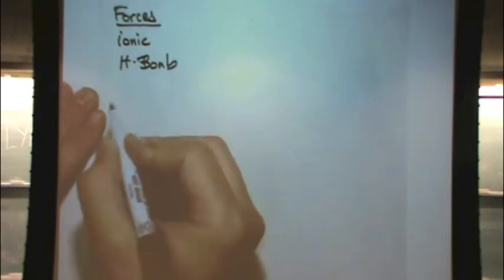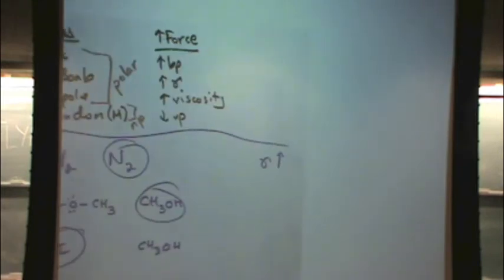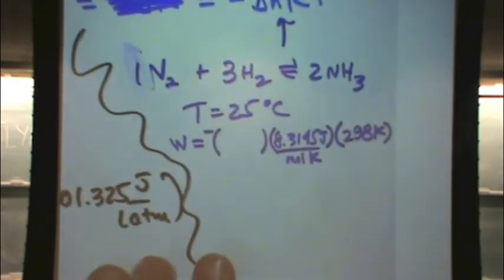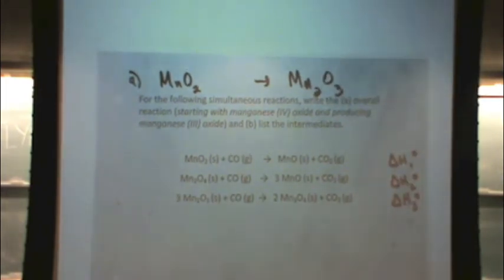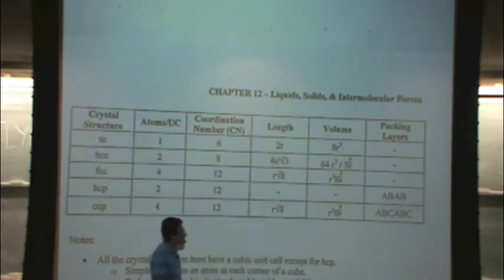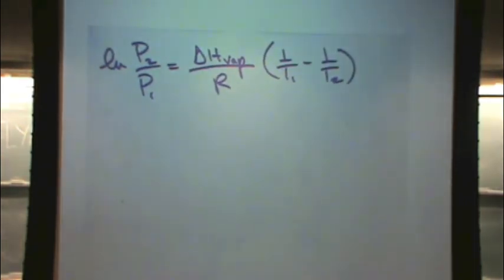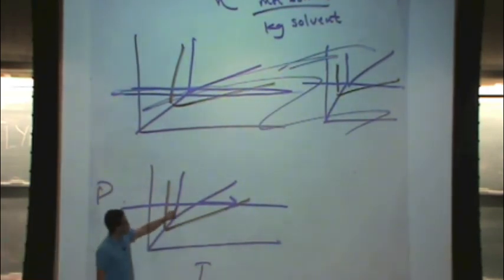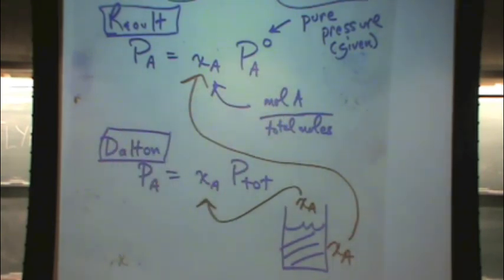2B Exam I Review S14 1